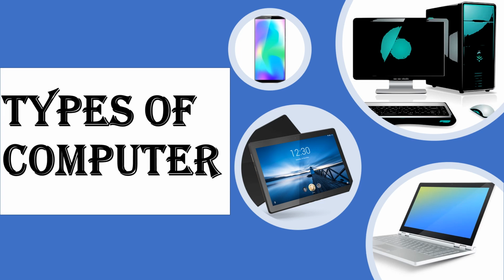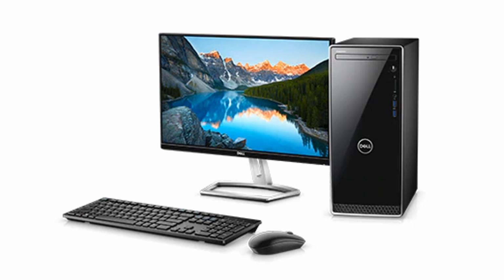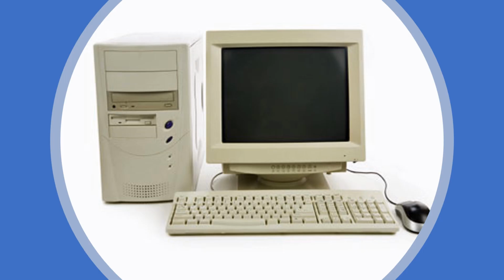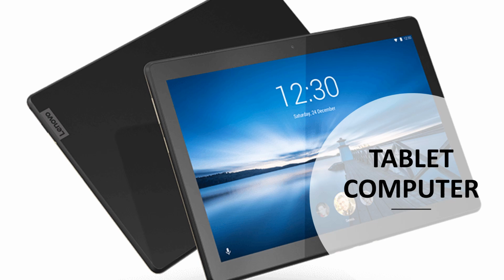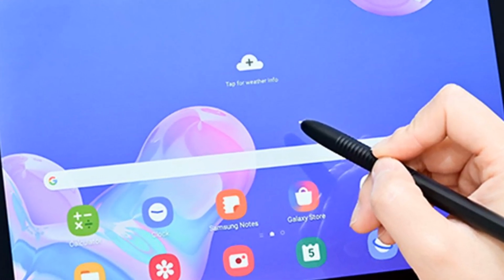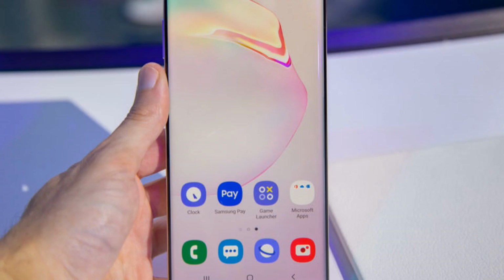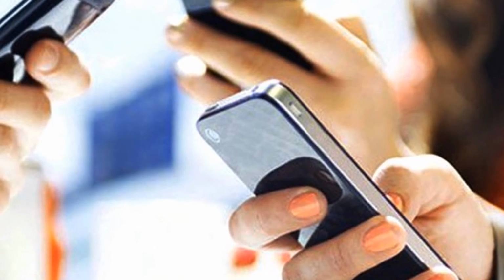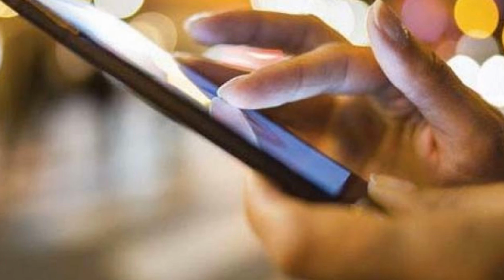TYPES OF COMPUTERS FOR KIDS || COMPUTER BASICS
THIS VIDEO EXPLAINS ABOUT THE VARIOUS TYPES OF COMPUTER BASED ON SHAPE AND SIZE. THEY ARE DESKTOP, LAPTOP, TABLET AND SMARTPHONE. IT IS EASY TO UNDERSTAND FOR KIDS AND CHILDREN.